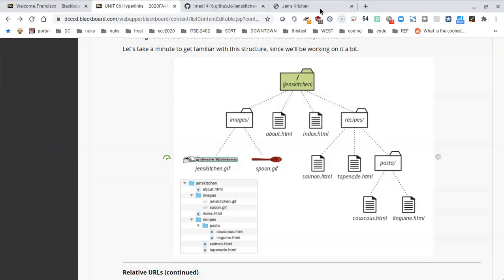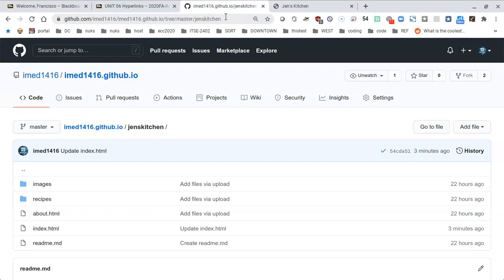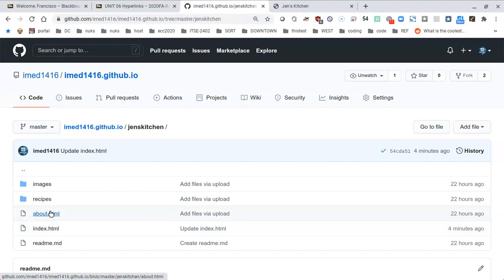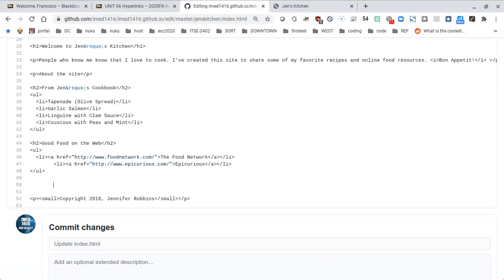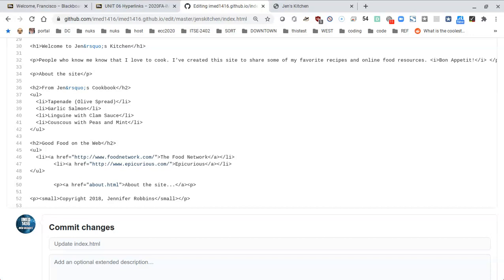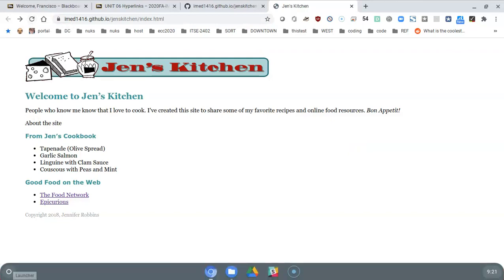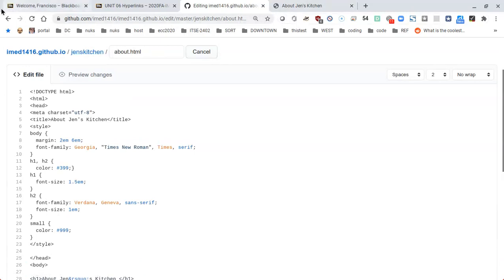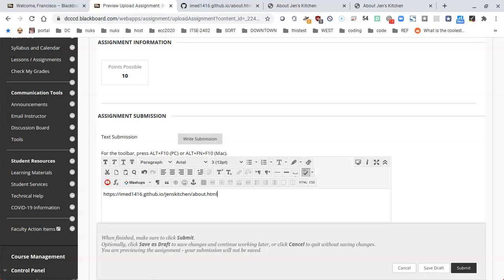Link in the same directory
In your index.html file, add a link to the about.html page in the same directory. For your assignment, link back to the home page from the other file (about.html).